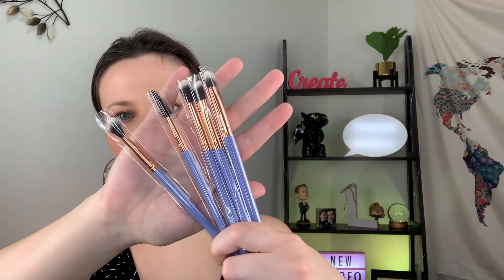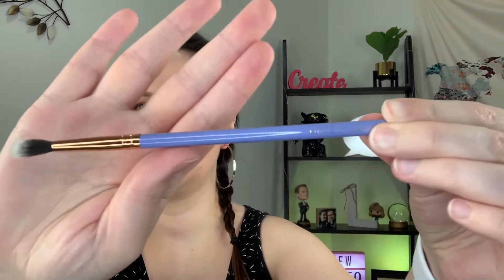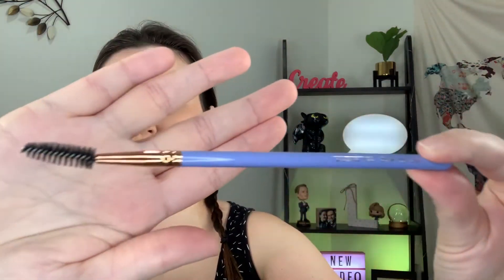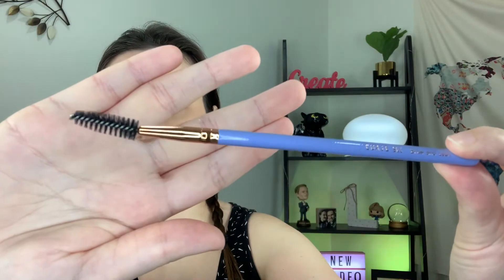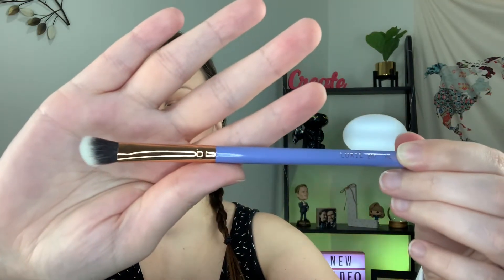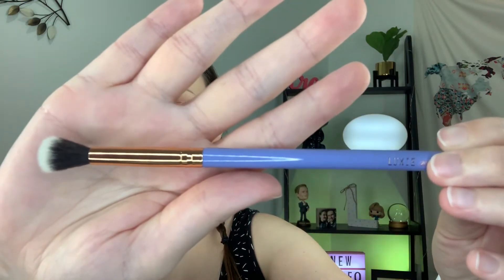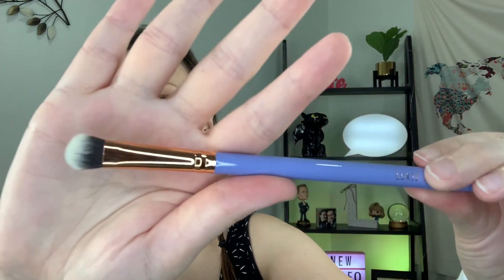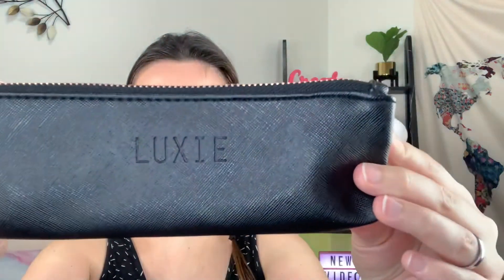BoxyCharm October 2020 | Unboxing and why I canceled my subscription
Products that came in the box:
Ciaté London - New England Editor Palette
Luxie - Wonderlust Set
Dose of Colors - Meet Your Hue Concealer
Frank Body - Glow Mask
Ace Beauté - Draw it Lip Duo

- Leila